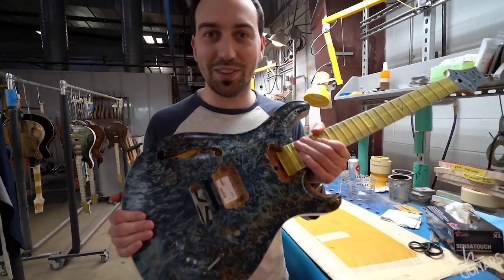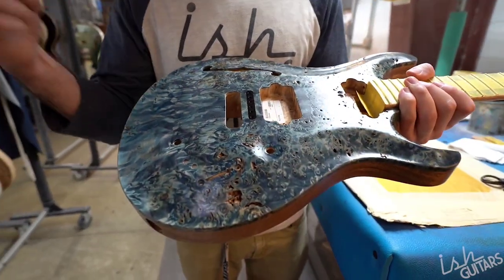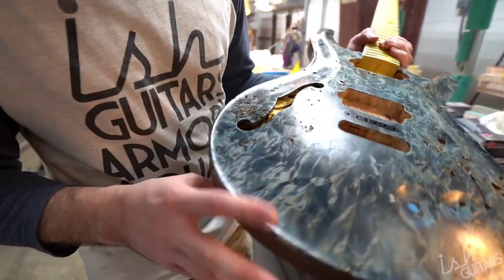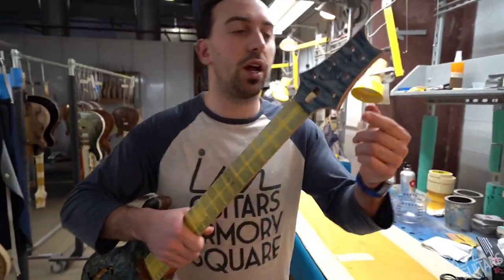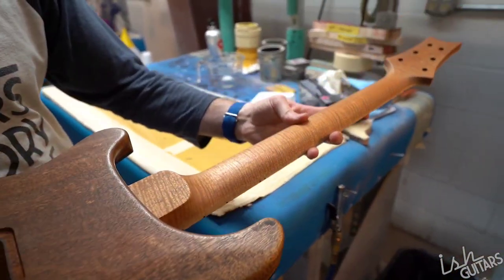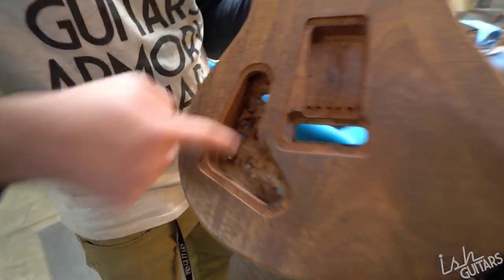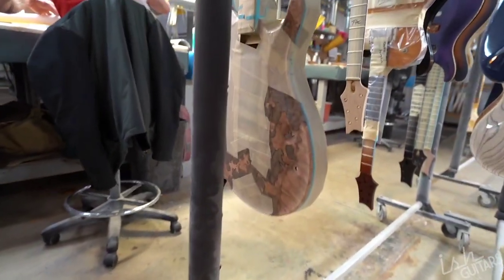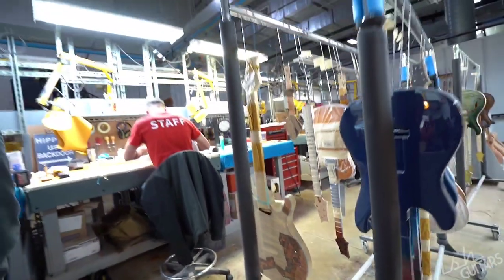PRS Burl Private Stock - SNEAK PEEK!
We visited the PRS factory to do some Private Stock builds and were able to see one of our super cool Poplar Burl Custom 24-08 Semi Hollow builds in progress. This one is coming to Ish Guitars Soon!